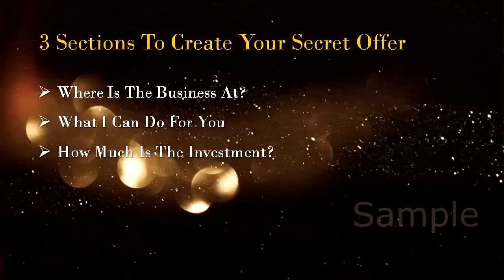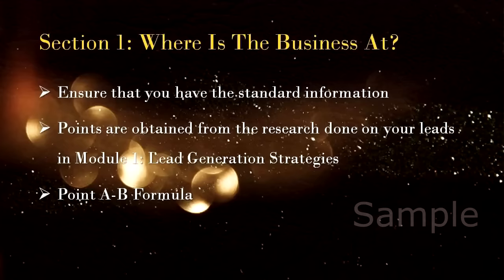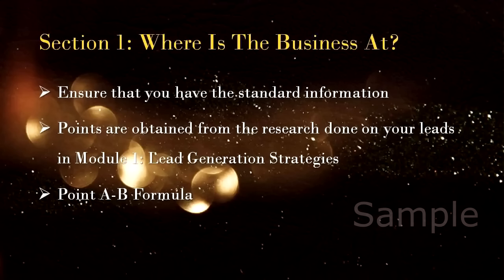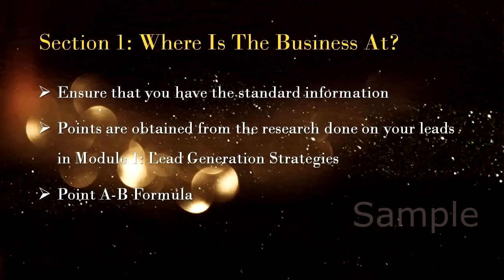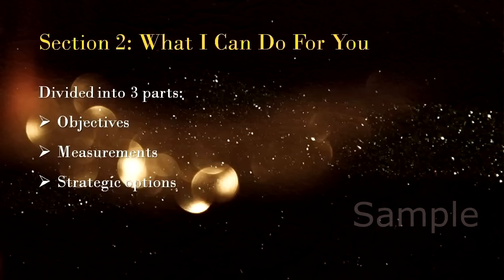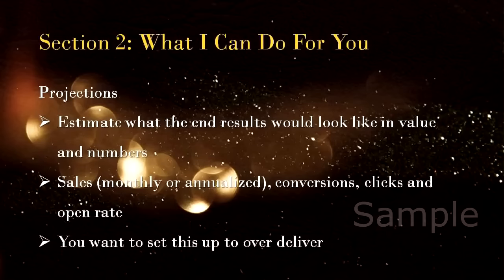Sample - Million Dollar Copy (Module 4)